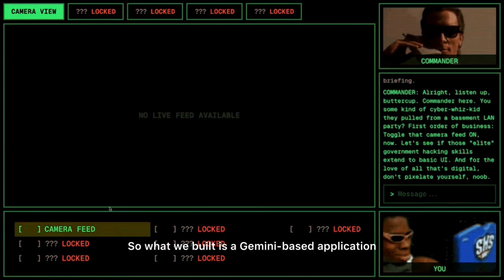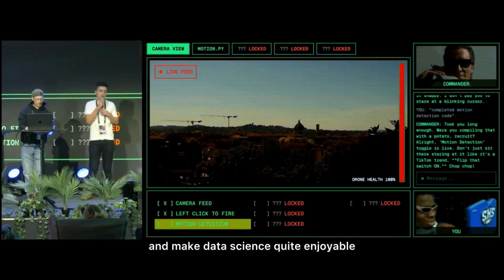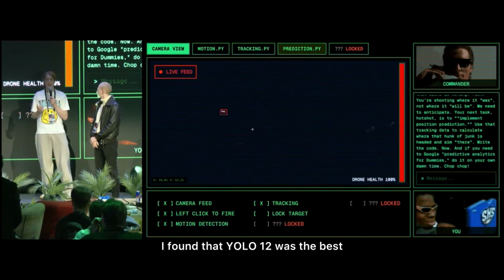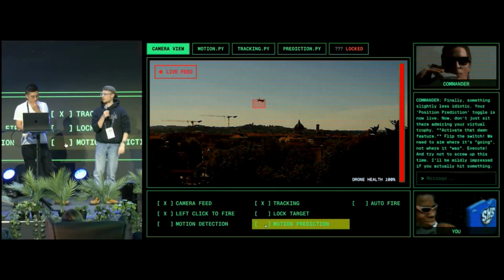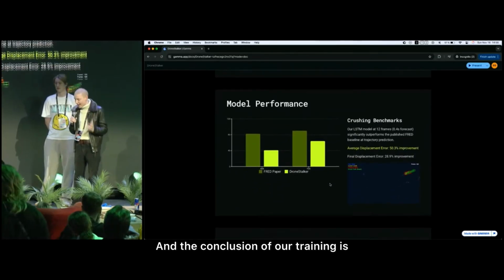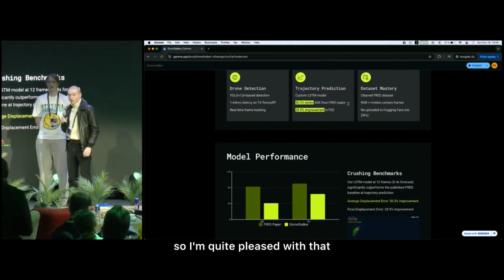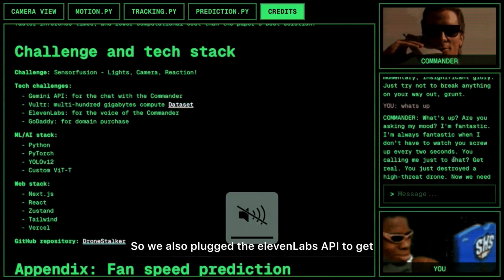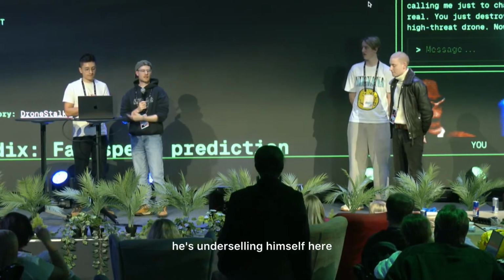Junction 2025 | Top 5 Finalist Pitch – Drone stalker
Drone stalker made it to the Top 5 at Junction 2025.

Watch their final pitch from the Closing Ceremony, where they presented their solution built during one intense hackathon weekend.

🧠 Challenge partner: Sensofusion
⏱️ Event: Junction 2025
📍 Location: Espoo, Finland

🎬 Edited by Juulia Karaila

Junction brings together developers, designers, and innovators to solve real-world challenges through technology, collaboration, and creativity.